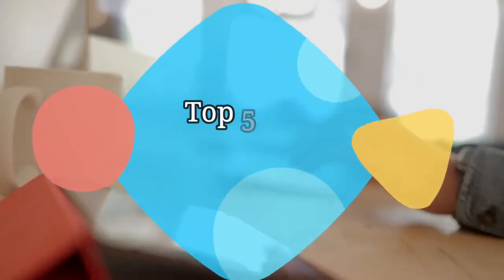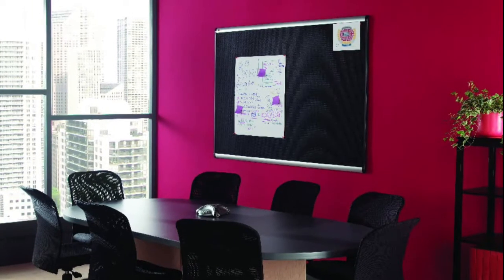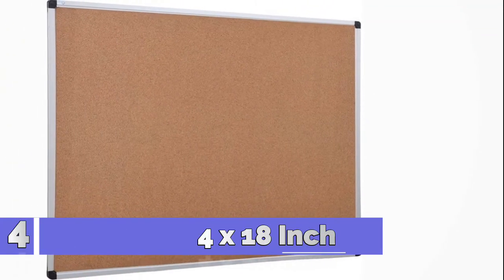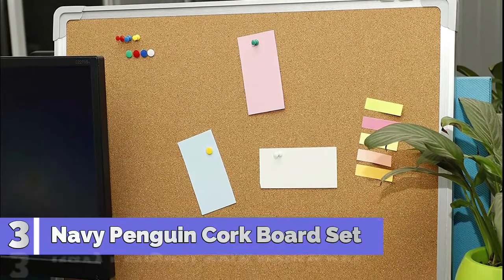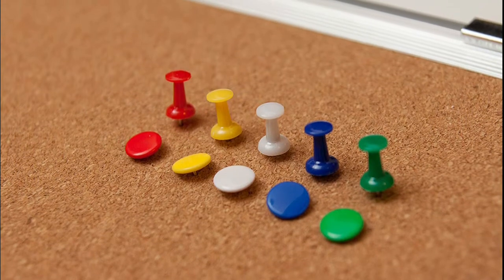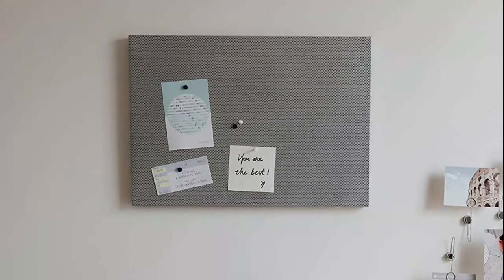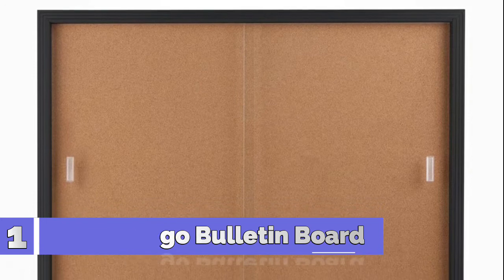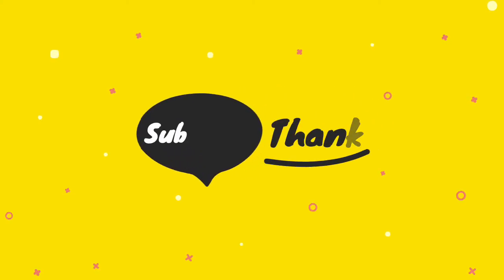Best Bulletin Boards 2021 : Top 5 Bulletin Boards Reviews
Hello, We reviewed best bulletin boards. watch The Top 5 best bulletin boards reviews. We think all information will helpful for you. Follow below for more details.

1. Displays2go Enclosed Cork Board

2. Umbra Bulletboard – Cork Board

3. Navy Penguin Cork Board Set

4. XBoard 24 x 18 Inch Wall-Mounted

5. Quartet Bulletin Board, 4feet by 3feet